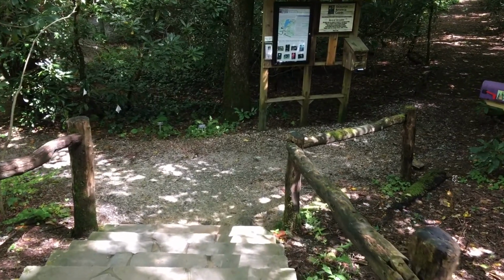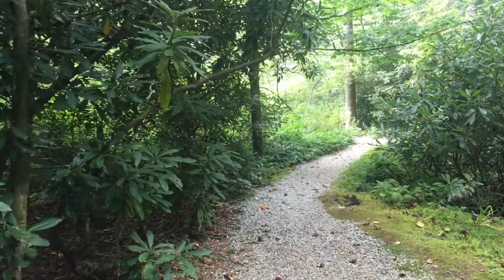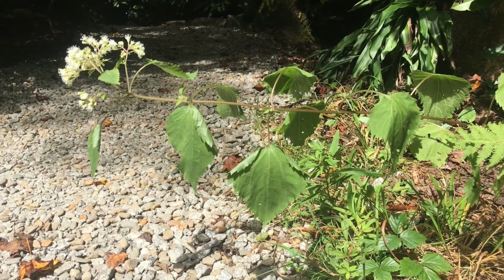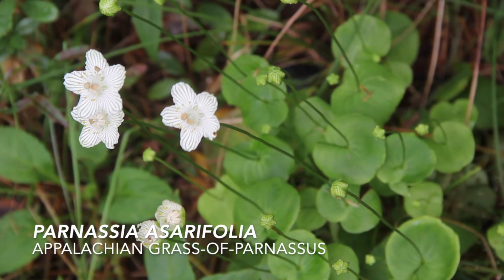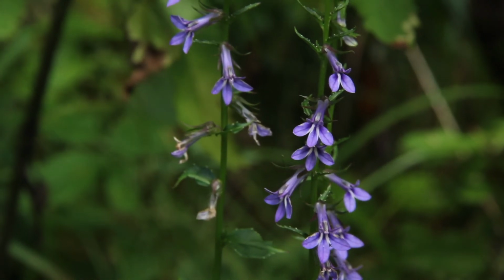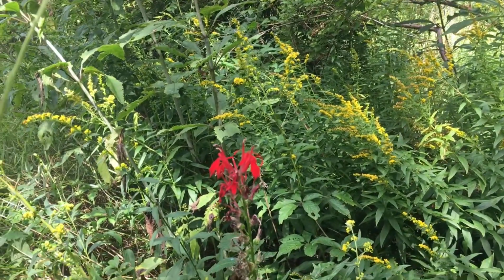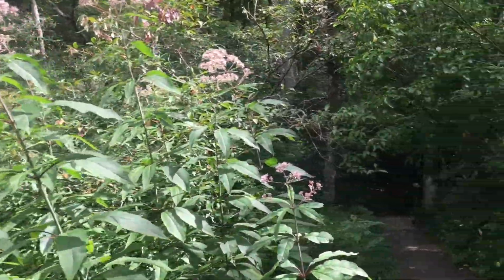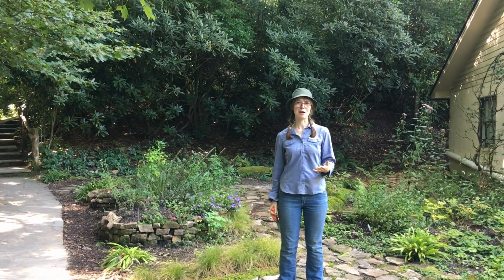September 6th's A Garden in Every Season Tour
Happy Labor Day! Join HBS's Horticulturist as they share what to look for in the month of September. Also, stick around until the end to learn about why this time of year is a great time to add native plants to your own garden. 🌱